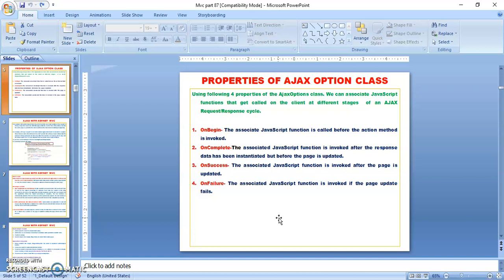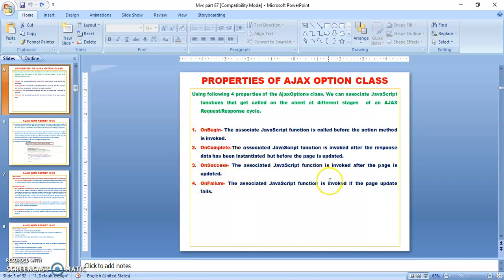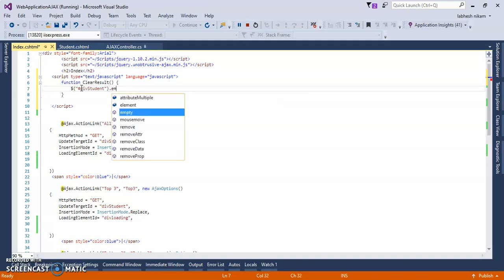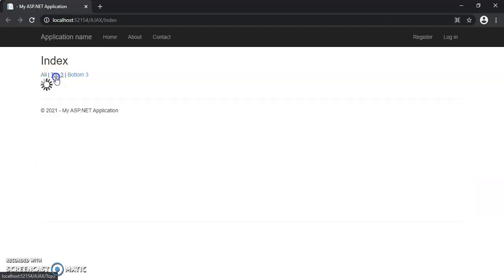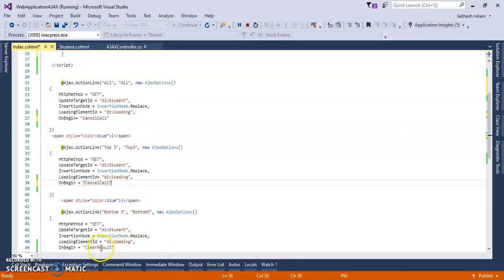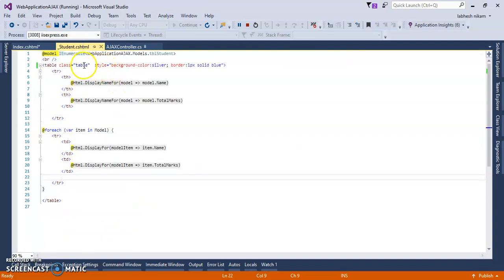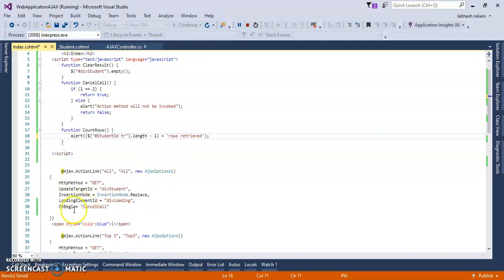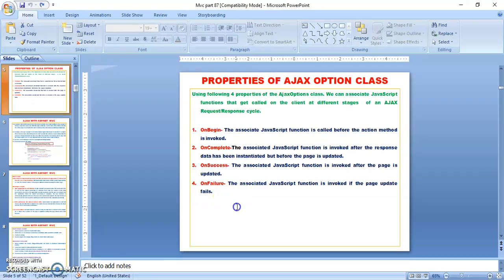PART 95-OnBegin OnComplete OnSuccess & OnFailure properties of AJAX Options class || ASP.NET MVC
MVC AJAX CLASS PROPERTIES,
Learn Web Application Development,
AJAX FORM IN MVC,
C# TUTORIAL,